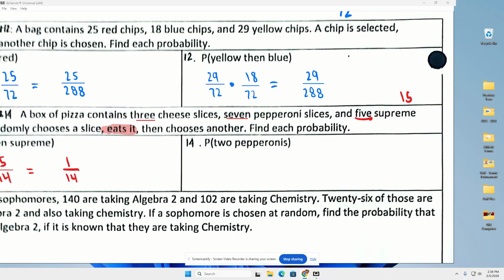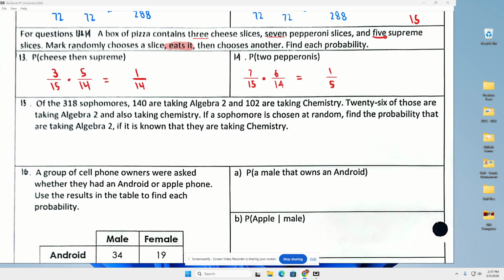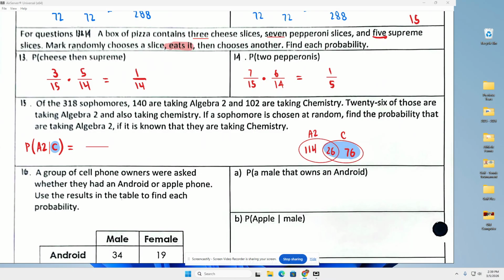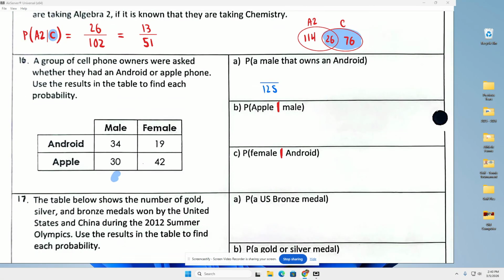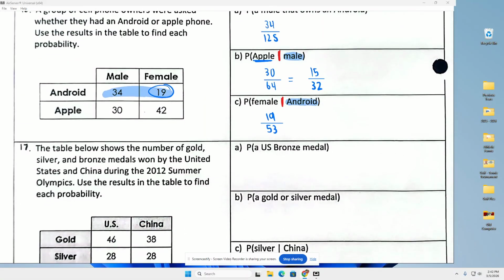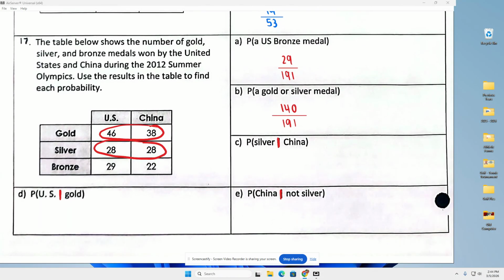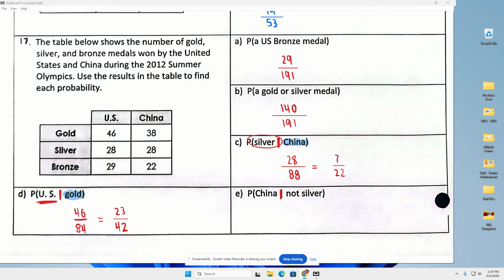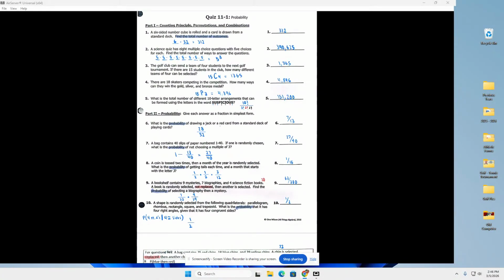Last part of Probability Quiz Review